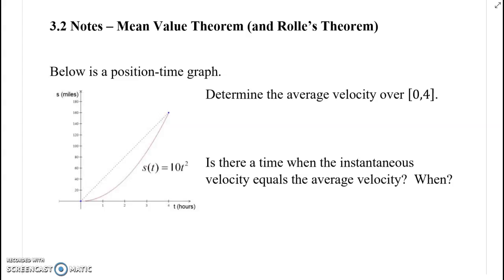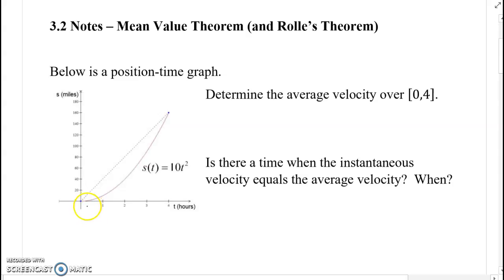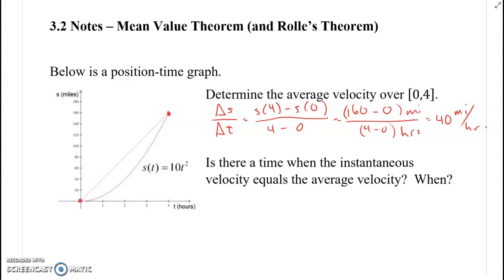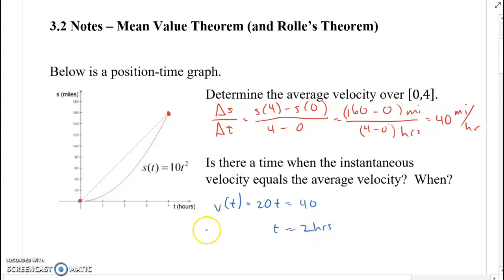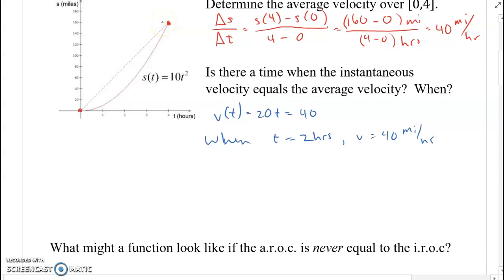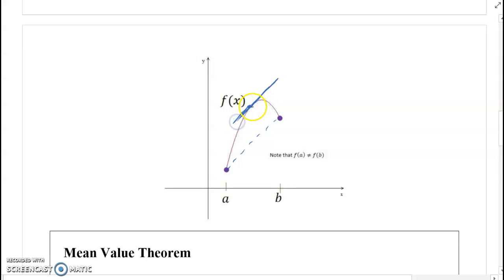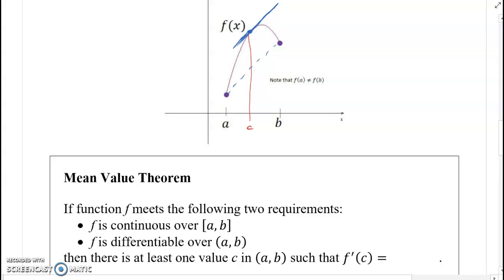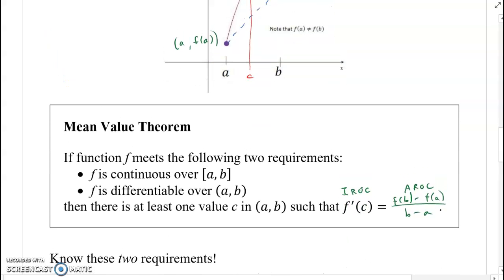AP Calc 3.2 Notes Intro to MVT